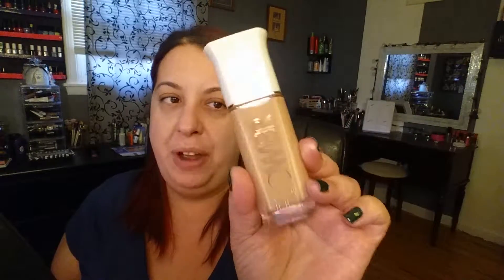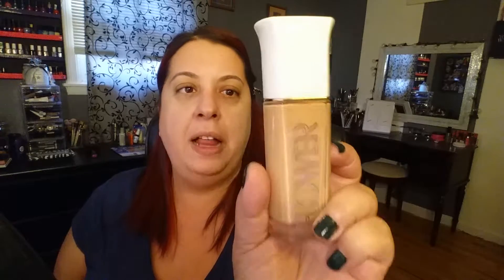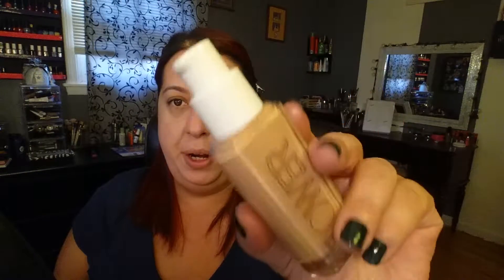Jaclyn Hill Flower beauty GRWM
Get ready with me using all new products